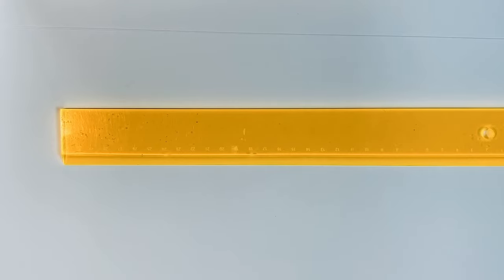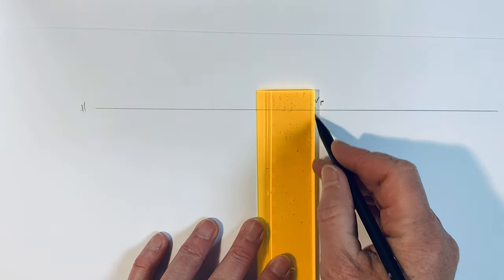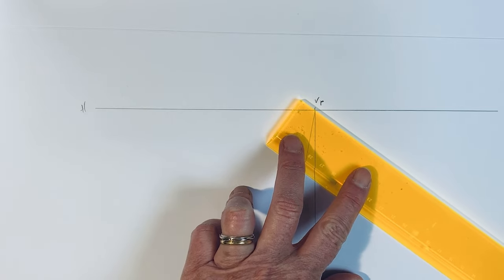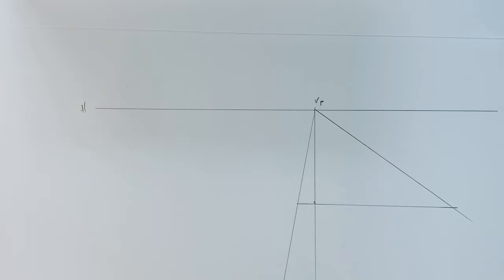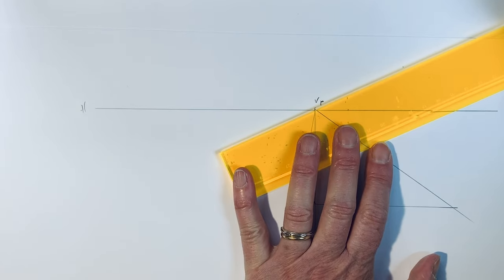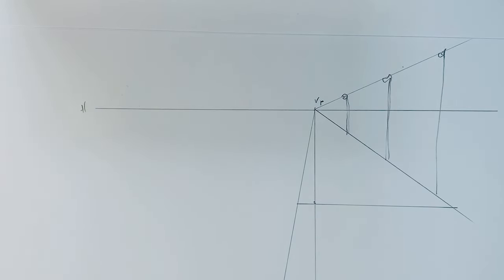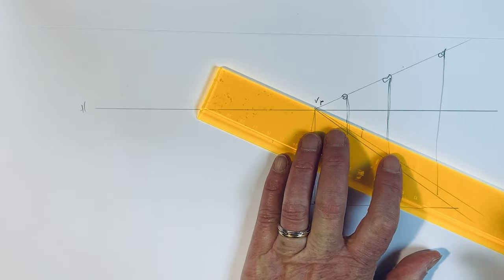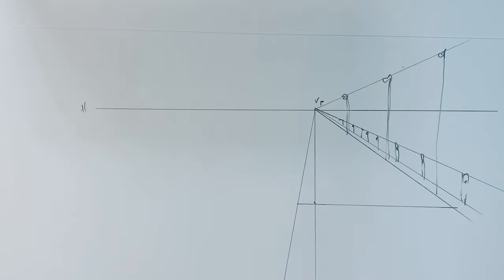7.2 Drawing the situation on a street in the desert